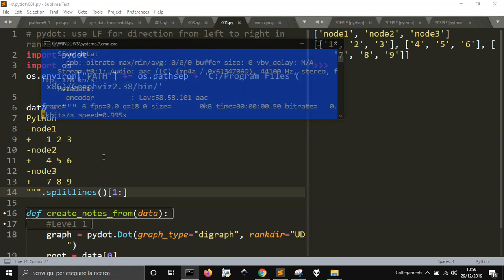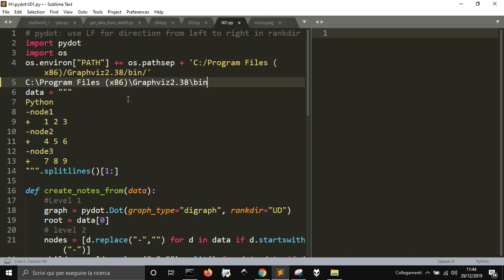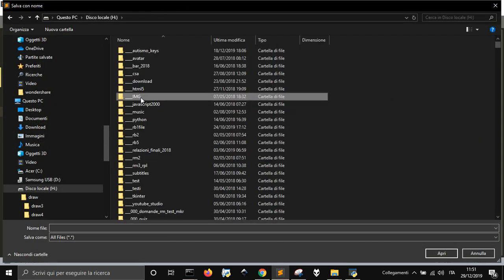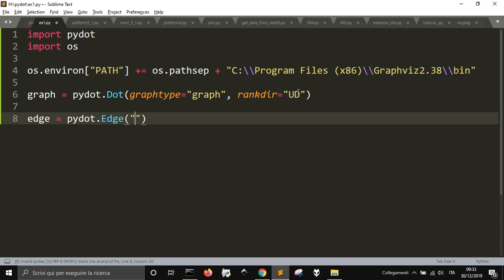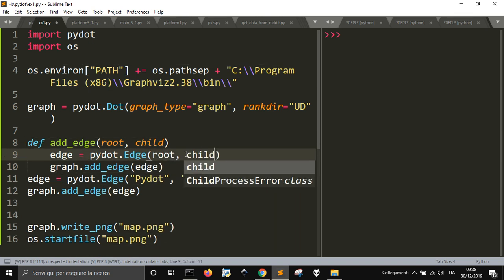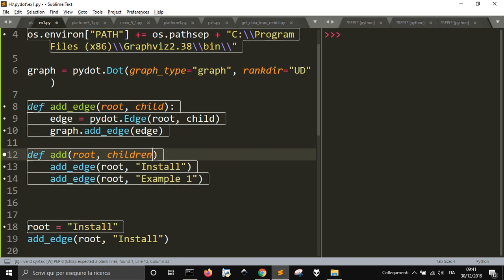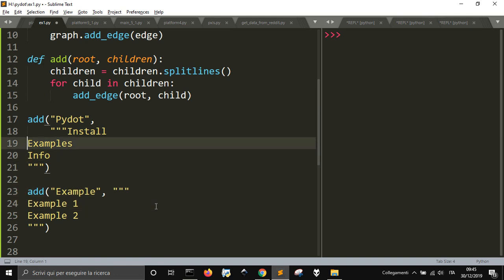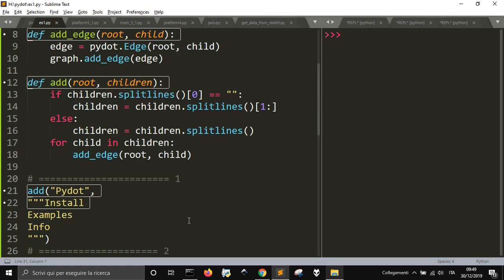Python Mind Maps with Pydot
Always wanted to make a mind map with Python? There it is: a way to do it, not so complicated.
8:22 the code starts here